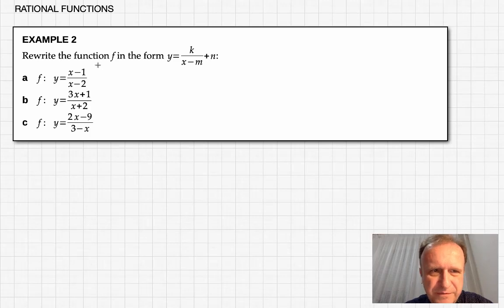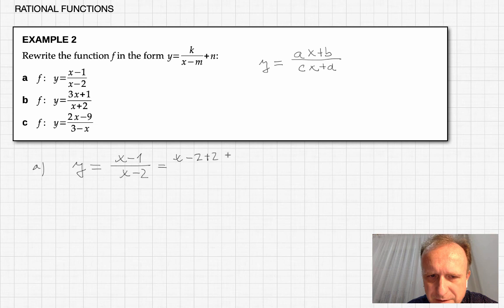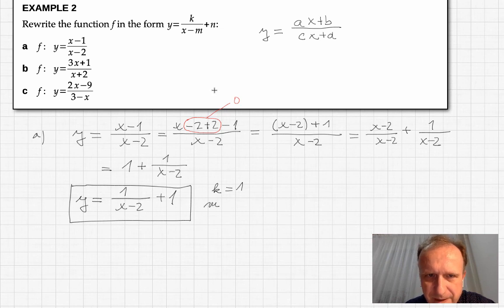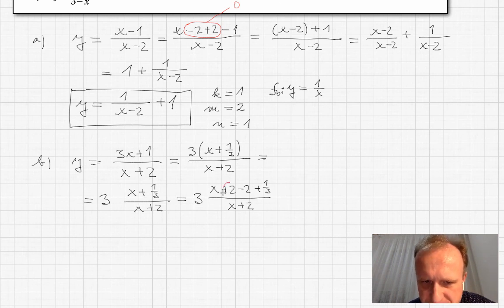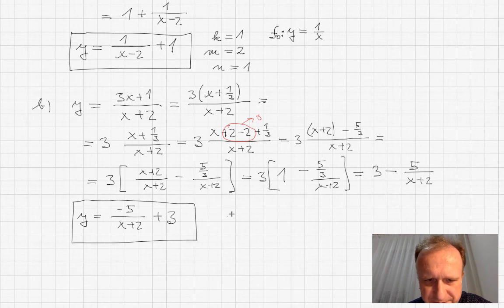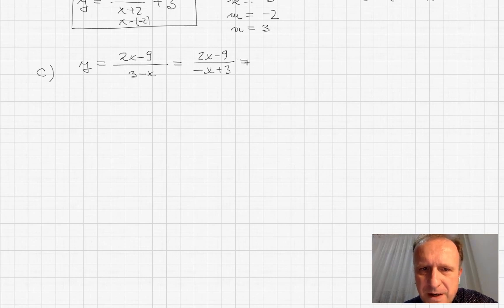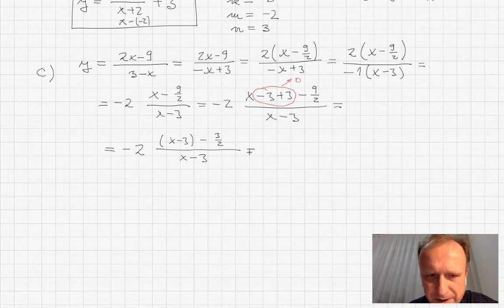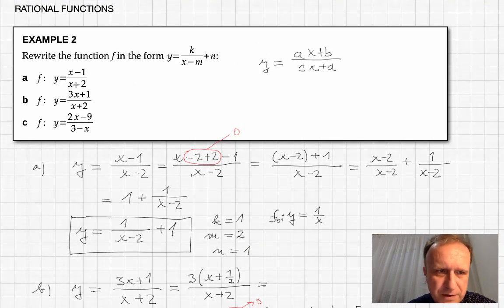M308-03 Rational functions - EXAMPLE 2